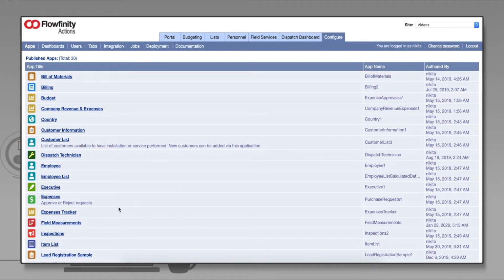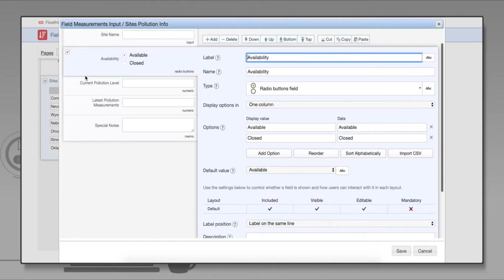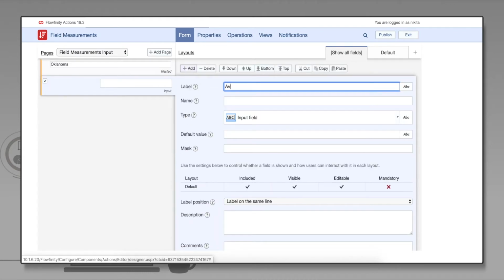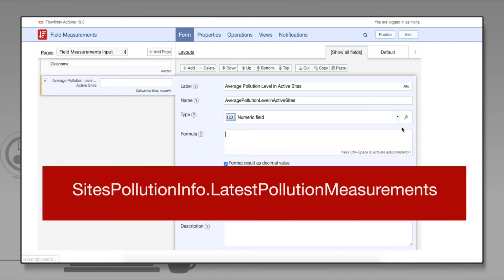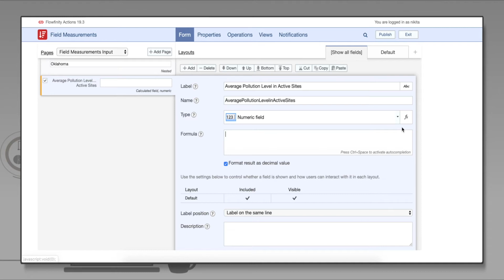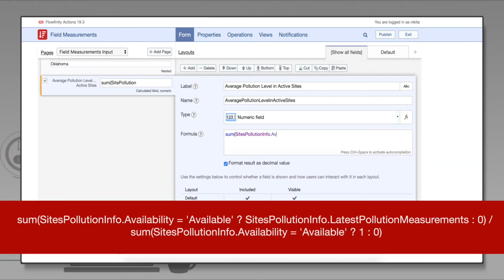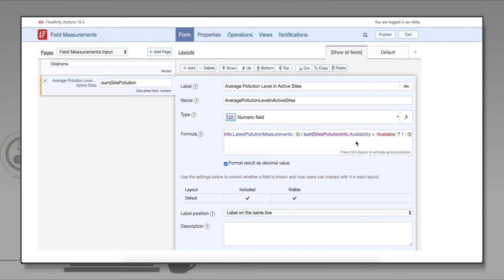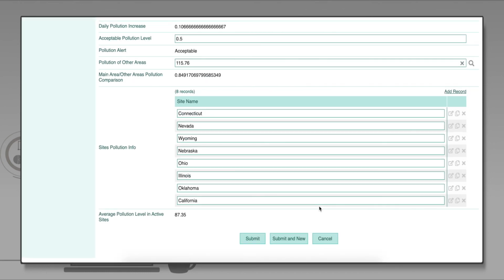Aggregate Nested Fields with Functions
Use aggregate functions to perform calculations on embedded data in nested fields to unlock the power of formulas in Flowfinity.